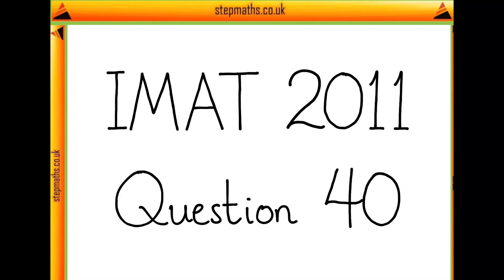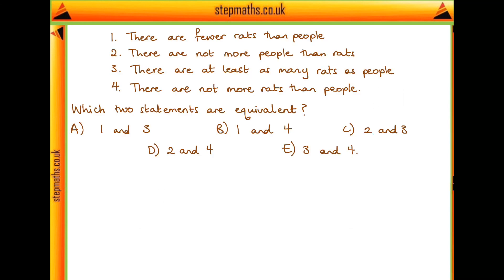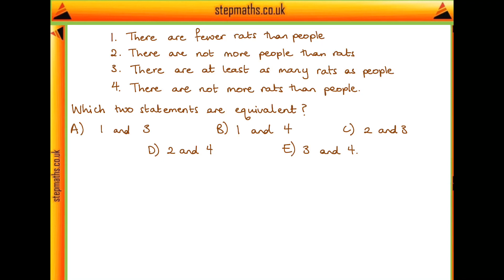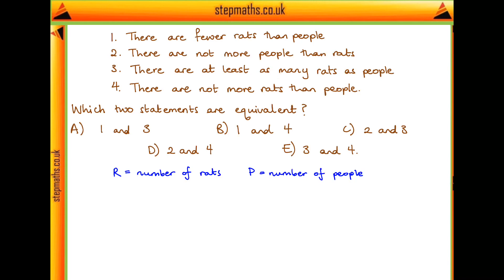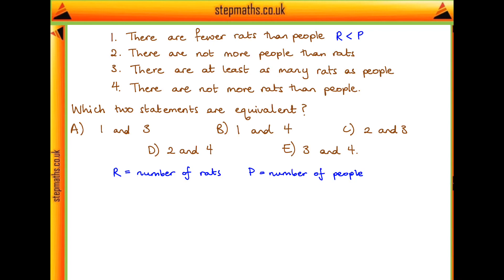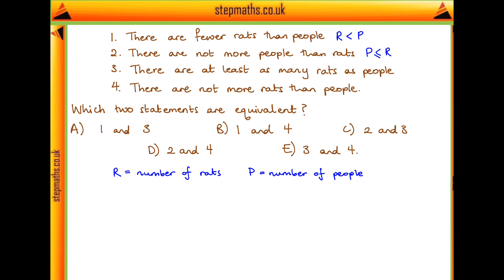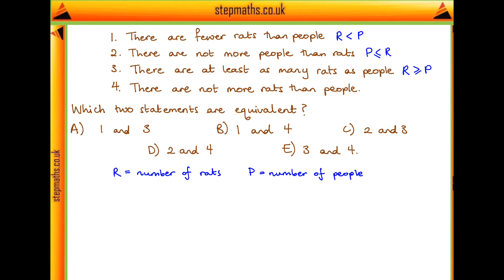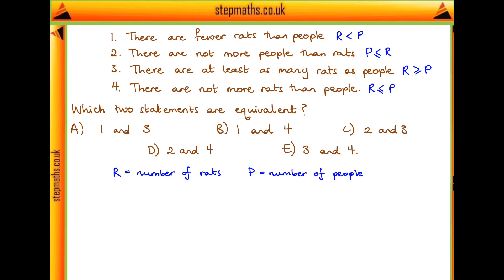IMAT 2011 - Q40 - finding equivalent statements, rats and people - Worked Solution